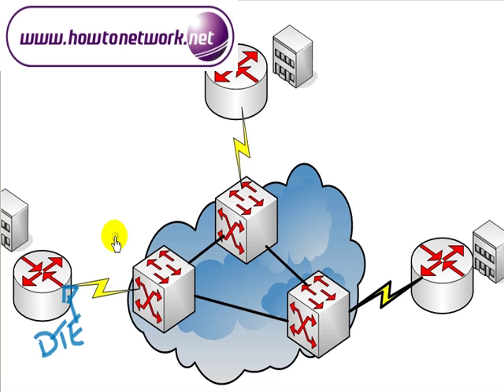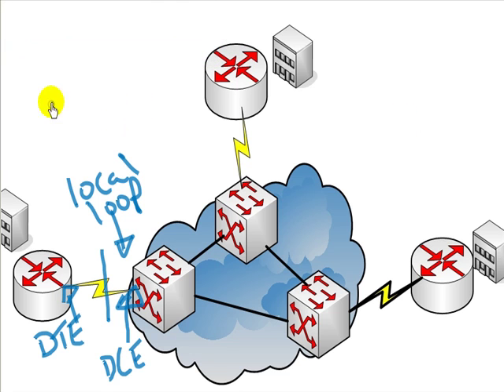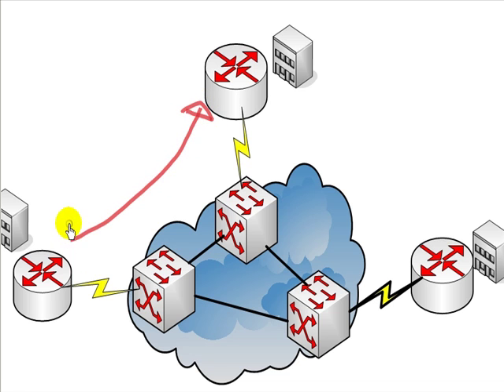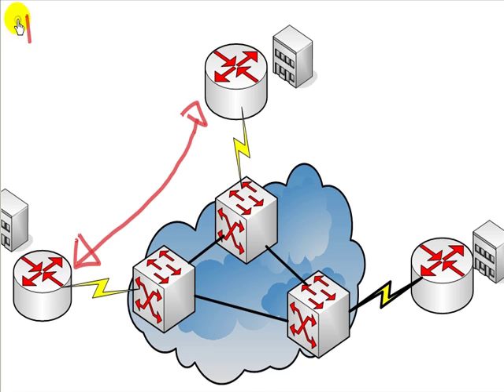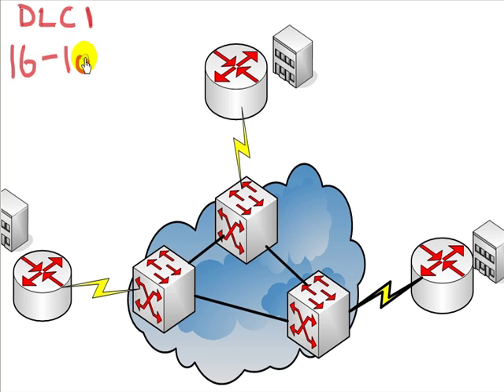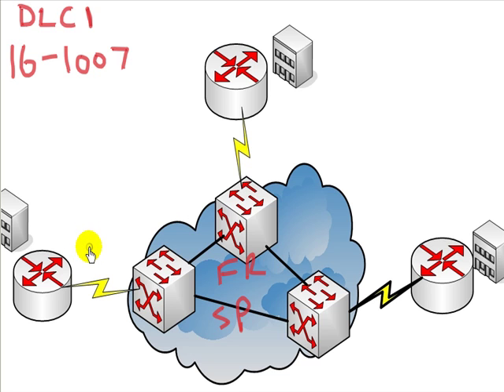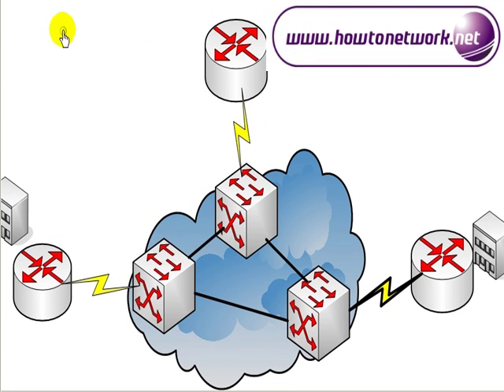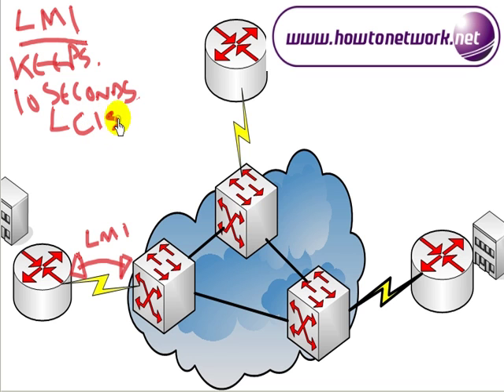Cisco CCNA Videos - Frame Relay Explained Part 2